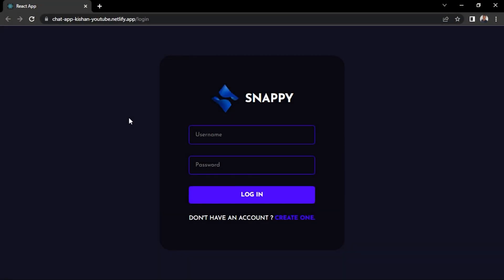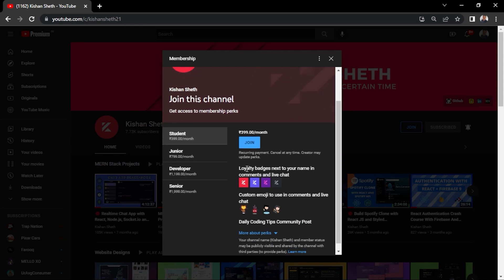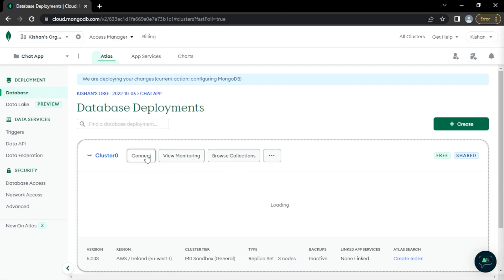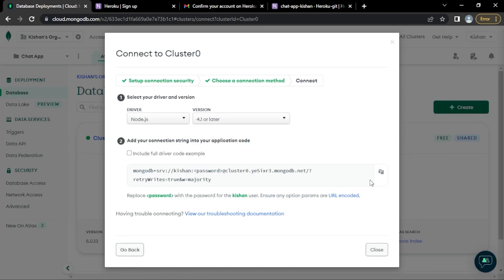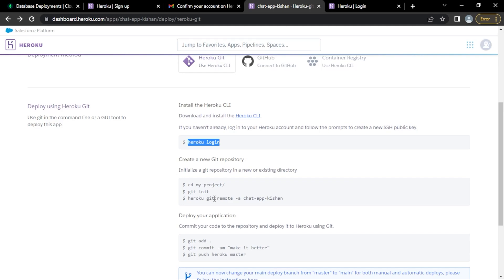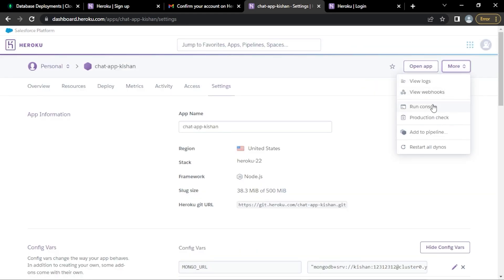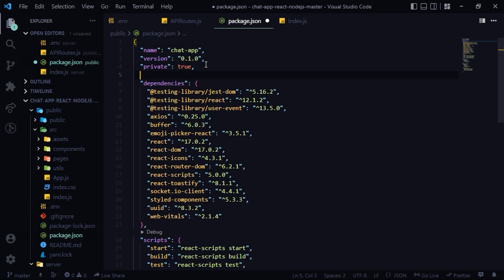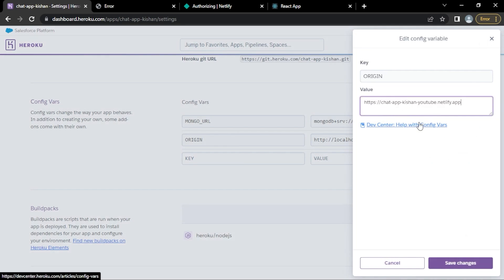Deploy Your MERN Stack Apps to Netlify and Heroku for Free || Chat App Hosting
Deploy and host your MERN stack apps to Netlify and Heroku for free. Host your MongoDB database to MongoDB Atlas for free. We will host the frontend React app to Netlify for free and the backend Node.js app on Heroku for free. The process for hosting is pretty simple. Follow the tutorial to host your MERN stack Projects on Netlify and Heroku for free.
In this video we will host a realtime chat app with react, node.js and socket.io with mongodb and express on Heroku and Netlify.
The chat app is also responsive and it is styled with the styled components.

Timestamps ⏱️
00:00 Demo
02:40 Setup MongoDB Atlas Database
05:00 Setup Heroku
13:00 Setup Netlify

How to host react apps ?
How to host Node.js apps ?
How to host react apps on netlify ?
How to host react apps for free ?
How to deploy react apps for free ?
How to host MERN stack apps for free ?
How to deploy MERN stack apps for free ?
How to deploy Chat app to netlify ?
How to deploy MERN stack projects on Netlify and Heroku ?
How to create chat application ?
How to create chat application with sockets ?